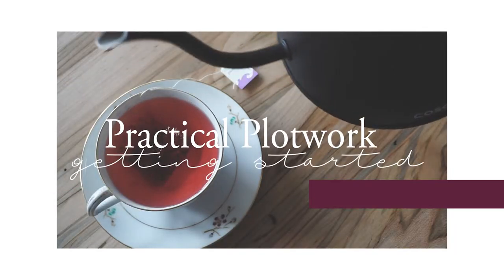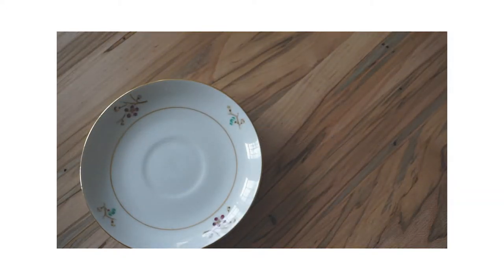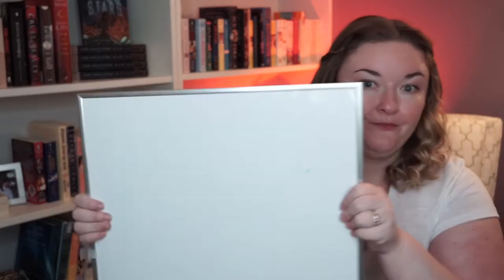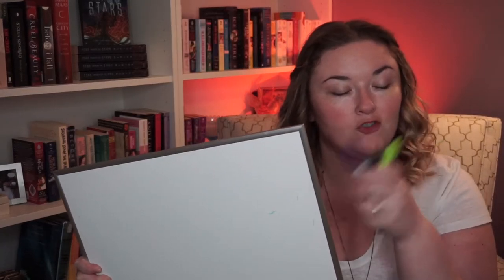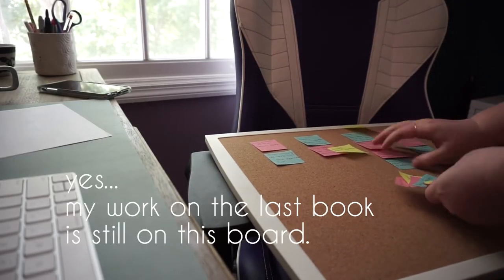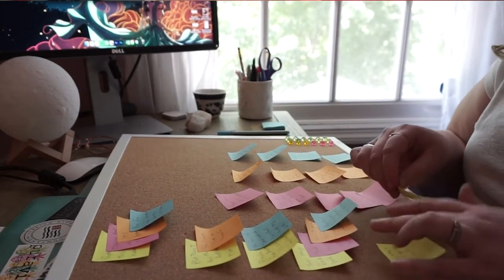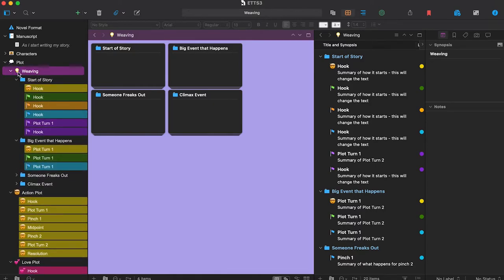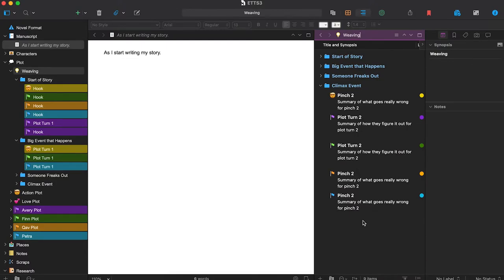How I Plot in Scrivener // from sticky notes to digital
I got a lot of questions on my plot work videos about how I practically go about the process of plot weaving. Since I'm starting on book 3 in my Echo series, I thought I'd take you along for the ride with me as I start out working on plot from the ground up.

So sit down with me as I go from white board to cork board & sticky notes, to Scrivener itself and take a look at how I work on plot from a practical standpoint. This is legitimately one of the most fun parts of the process for me, because it's all about letting your imagination run wild before getting into the nitty gritty of word counts and drafting.

Let me know if you have any questions about the process! And let me know how you go about your plot work - I'm always so excited to hear from other writers!

🌙     LET’S BE WRITING BUDDIES     🌙

📚 READ MY BOOK – ECHO THROUGH THE STARS

🌙     DESIGNS FOR AUTHORS     🌙

I help make your books look gorgeous from cover to promotion...

🌙     OH HAI IT ME     🌙

I'm Jessica Lynn Medina - YA/NA author, lover of books, and overall geekish girl. I'm a Slytherin, INFJ, Projector.

I like to talk about storytelling and make things look pretty. My channel is an avenue for me to let you in on the things that ignite my fire. From books, movies, and tv shows, to cover design and indie publishing tricks, I want to talk about it all!

I hope you enjoy my content and reach out if you dig it - let's be friends! 💕